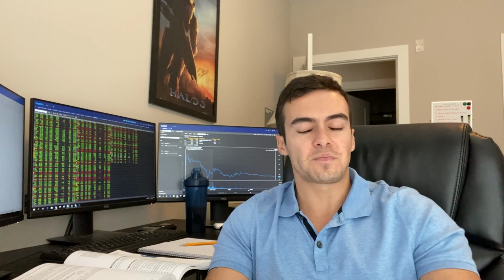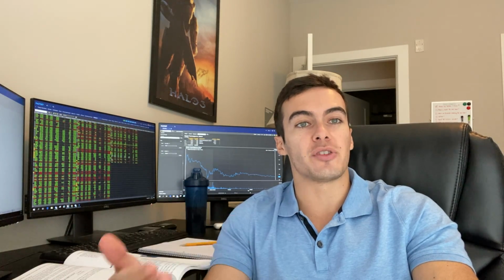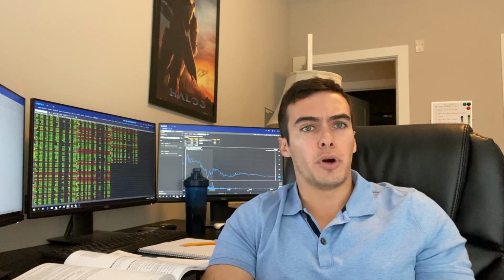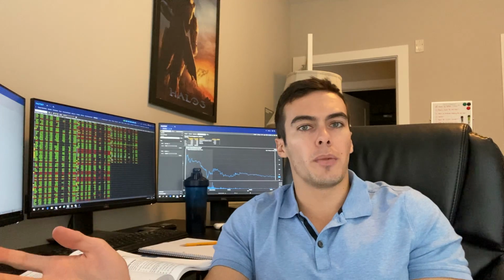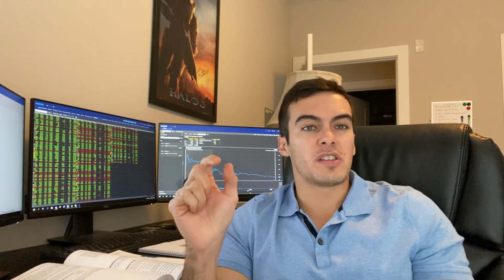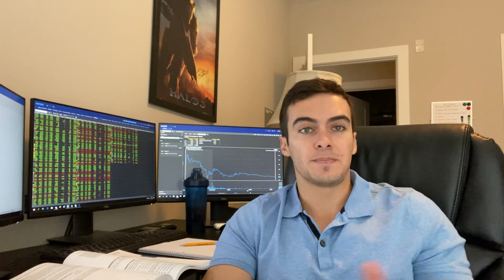Options Pt. II Basics - Calls/Puts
This video is the second part of the options tutorial series where I cover the basics of what options are, the two types, and run through some examples.